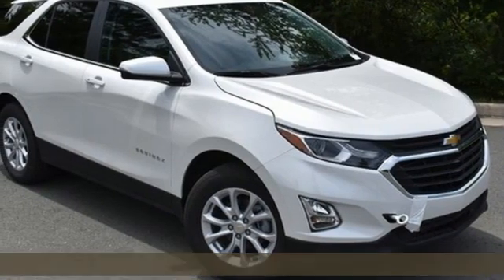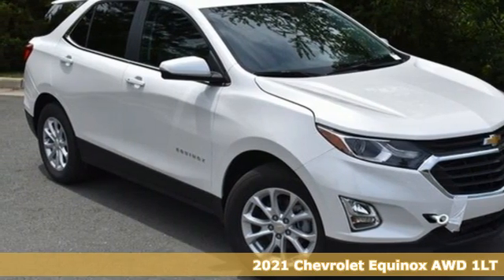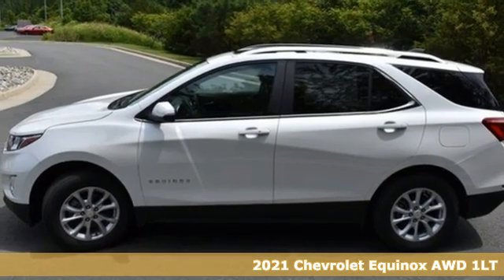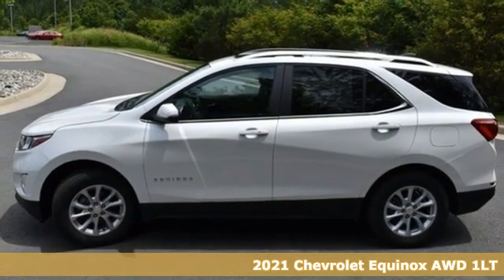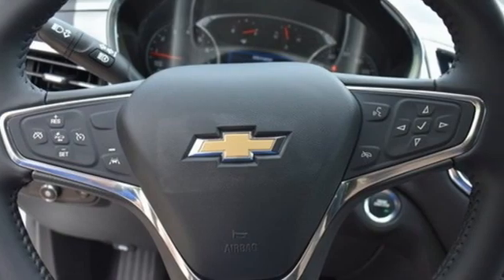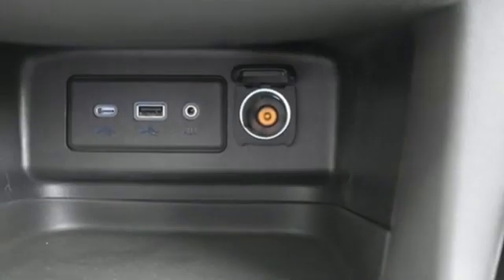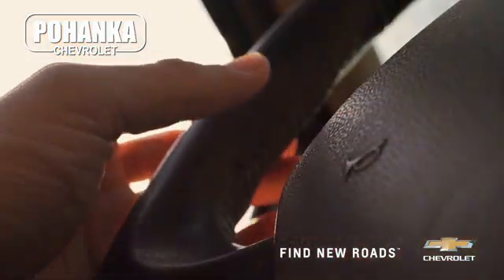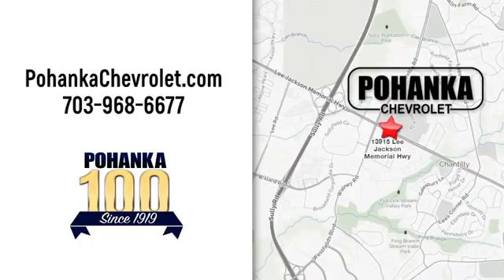New 2021 Chevrolet Equinox Manassas VA Chantilly, MD TMS168773 - SOLD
Year: 2021
Make: Chevrolet
Model: Equinox
Trim: LT
Engine: 1.5L DOHC
Transmission: 6-Speed Automatic Electronic with Overdrive
Color: White
Interior: Jet Black
Stock #: TMS168773
VIN: 3GNAXUEV2MS168773
AWD. Iridescent Pearl Tricoat 2021 Chevrolet Equinox LT 1LT AWD 6-Speed Automatic Electronic with Overdrive 1.5L DOHCbrbrLocated right next to Dulles International Airport on Route 50 in Chantilly, Fairfax VA. 25/30 City/Highway MPGbrbrAwards:br * 2021 IIHS Top Safety Pick with specific headlightsbrbrbrAll prices exclude taxes, title, license, freight, and dealer processing fee of $899.00. Published price subject to change without notice to correct errors or omissions or in the event of inventory fluctuations. All features not on all vehicles. Vehicles shown are for illustration purposes only. Price includes: $2500 - Chevrolet Consumer Cash Program. Exp. 08/02/2021

Address:
13915 Lee Jackson Hwy